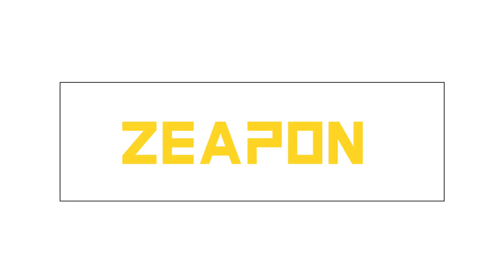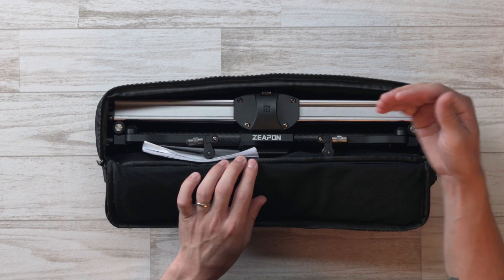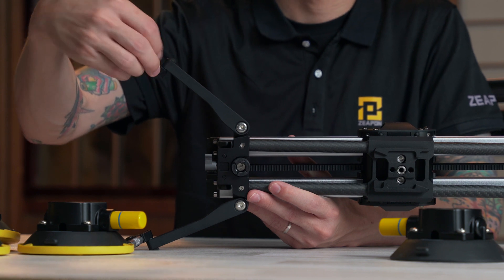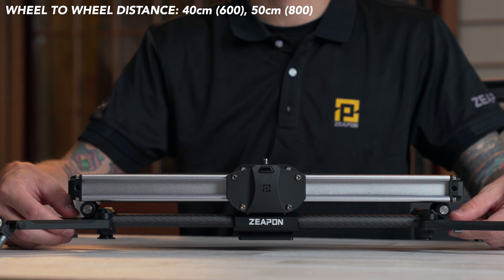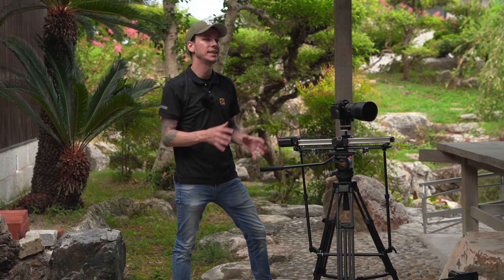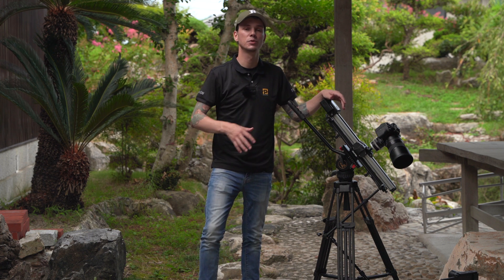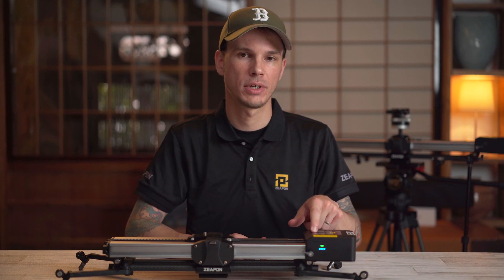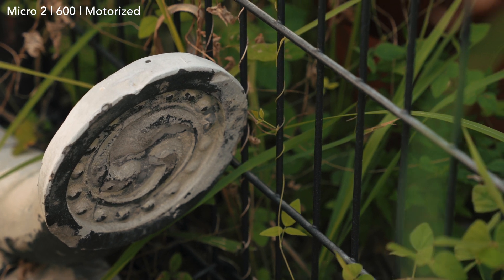Zeapon Micro 2 Series In Depth Tutorial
Special Thanks to @Scott Dumas

An in depth tutorial of the Zeapon Micro 2 manual and motorized slider system, focusing on the brand new 600 and 800 versions. Check out the timeline below if you want to see something specific.

00:00 Opening
00:57 Basic Specs
02:50 "Unboxing"
03:49 New Support Base
04:37 Little Wheels
05:33 Suction Cups
07:54 More About The Base
09:05 Support Arm
12:56 Motor (bought separately) unboxing
14:10 Connecting the motor
16:34 Motor functions walkthrough
18:34 Conclusion & recommendations